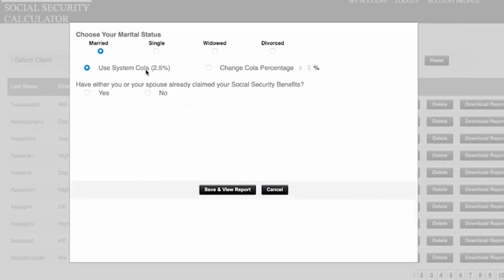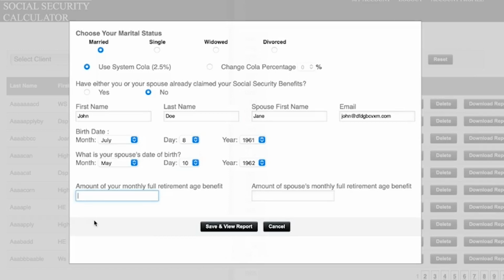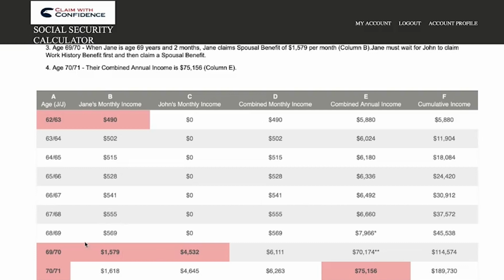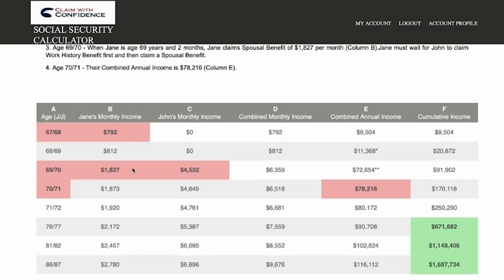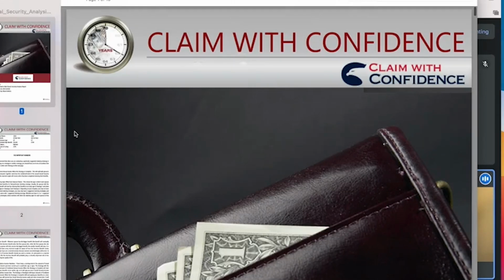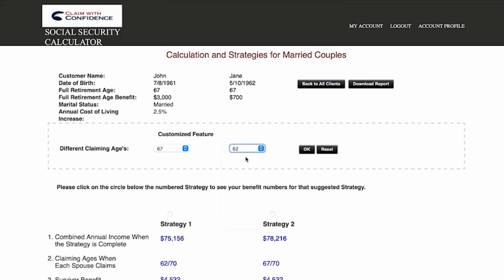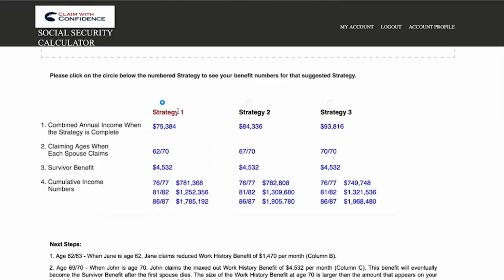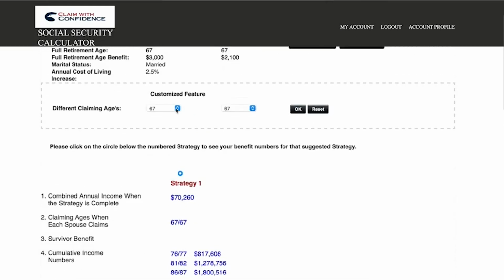Claim with Confidence Calculator – Married Status Demonstration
Brian Doherty demonstrates how easy it is to use the Claim with Confidence Calculator to determine your Social Security Benefit strategy. In this video, Brian shows how someone filing under the marital status of “married” would file for Social Security using his Claim with Confidence Calculator.

Want to learn more about Brian Doherty's Claim with Confidence Package? Follow the link in our "About" tab to learn about everything included, and how you can ensure no money is left on the table when making one of the biggest decisions of your life – claiming Social Security!